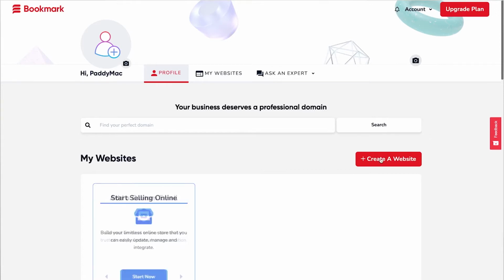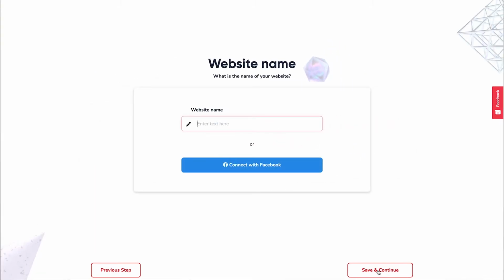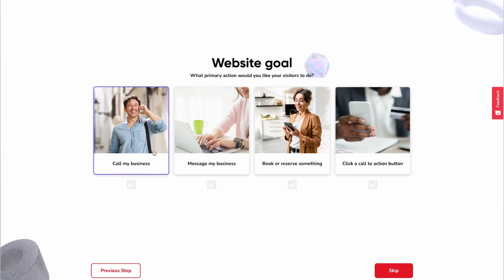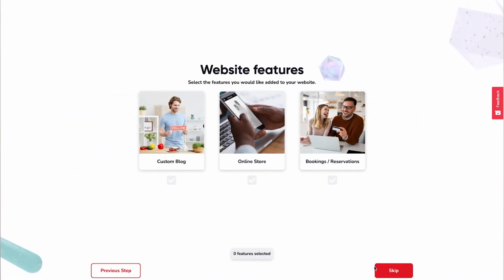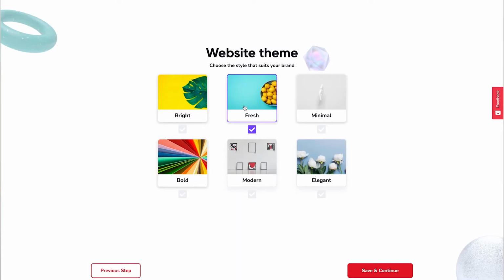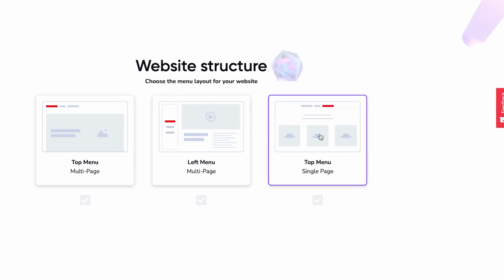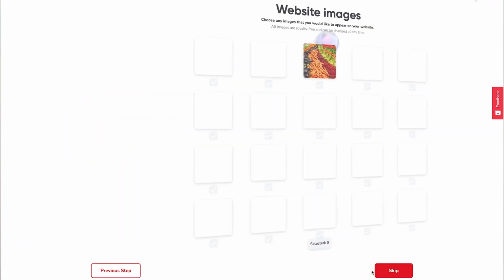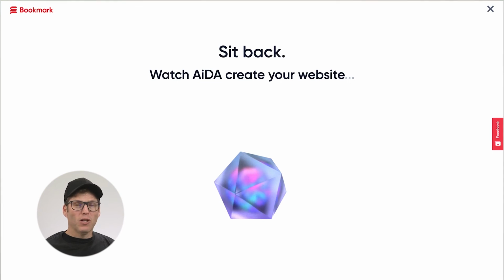How to Create Your Website With AiDA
Welcome to Bookmark! Here's a full video guide and breakdown on how you can use AiDA, Bookmark's Artificial Intelligence Design Assistant, to create your website or online store.